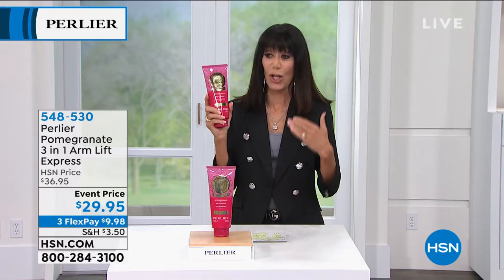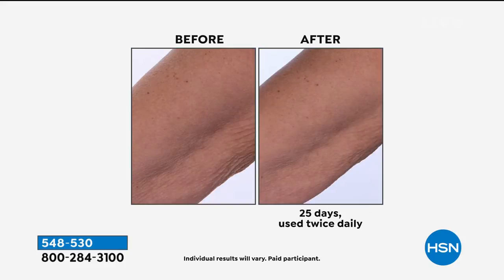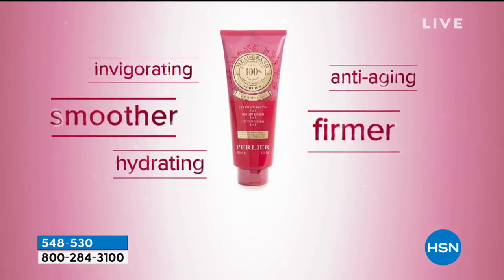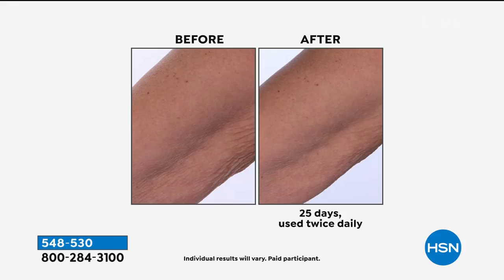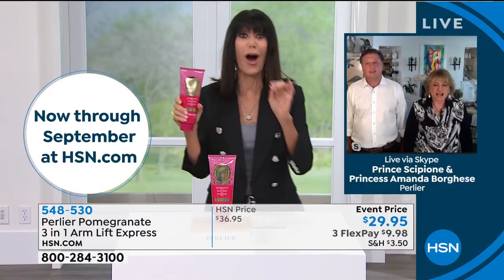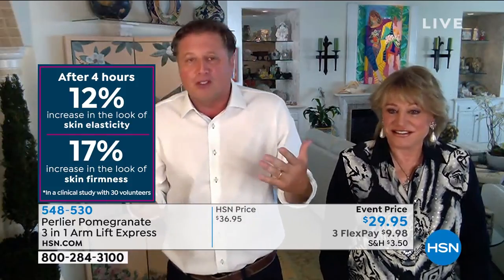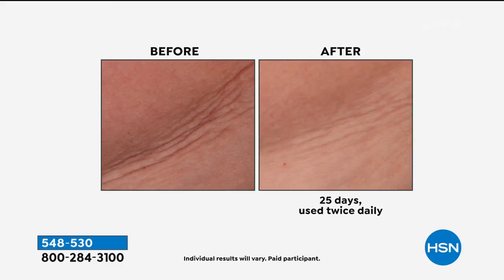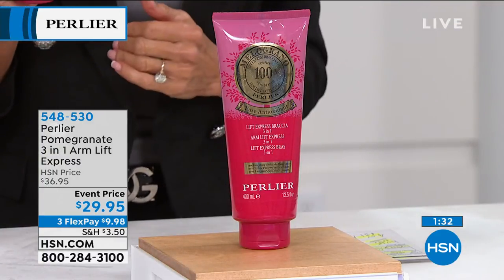Perlier 13.5 fl. oz. Pomegranate 3 in 1 Arm Lift Express...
Perlier 13.5 fl. oz. Pomegranate 3 in 1 Arm Lift Express Cream

This beauty treatment features a threefold benefit invigorated, firmerlooking and smootherlooking skin. The core of the formula is Perlier's innovative and proprietary "PomegranateP complex", containing water, pulp, seed oil and sterols extracted from the skin of the pomegranate, with other key ingredients.

    13.5 fl. oz. Pomegranate 3 in 1 Arm Lift Express Cream

    An extraordinary antioxidant and beauty antiaging concentrate helps skin become firmer looking

    Helps improve the look of skin's elasticity

    Special peptides work together with key ingredients to help optimize the look of skin and provide components that contribute to the look of skin firmness
    Leaves skin looking smoother and features an innovative vegetable polymer that acts like a temporary invisible film
    Improves skin hydration

Clinical Studies
A human patch test on 50 people who used Perlier Pomegranate 3 in 1 Arm Lift Express showed no irritation. Product is formulated to reduce the potential for irritation.

In a clinical study on 30 volunteers who used Perlier Pomegranate 3 in 1 Arm Lift Express, the following results were achieved

    Subjects experienced a 69% increase in skin hydration 1 hour after use
    Subjects experienced a 12% increase in the look of skin elasticity 4 hours after use
    Subjects experienced a 15% increase in the look of skin firmness 4 hours after use and an 18% increase after 10 days of use

    Apply in the morning and at night, with an uplifting motion.

    Massage in a circular motion onto the most "relaxed"looking areas of skin.